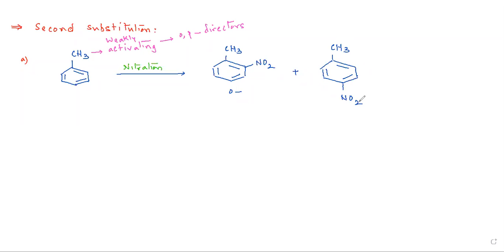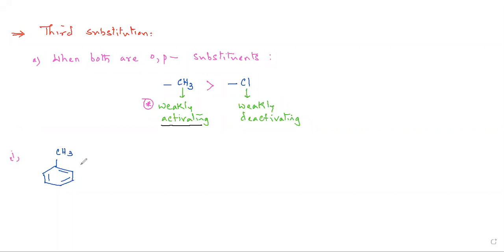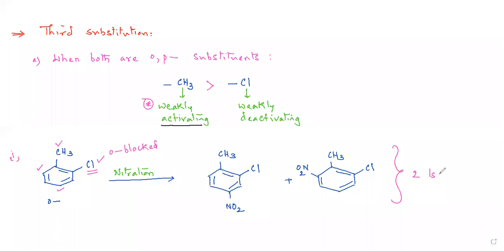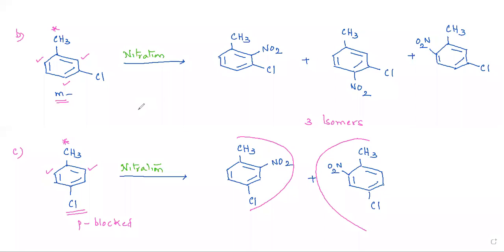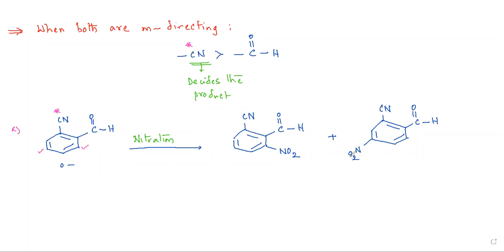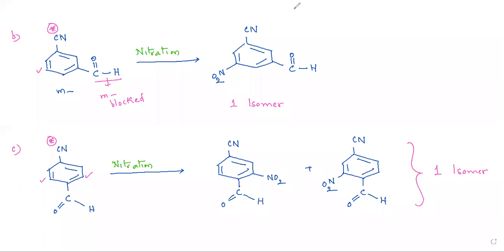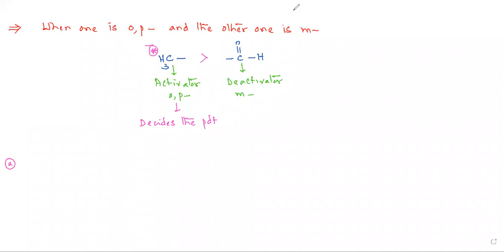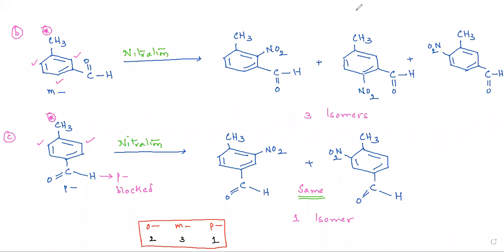Benzene - Orientations in ESR - Part 3